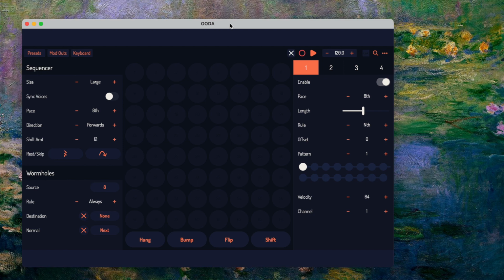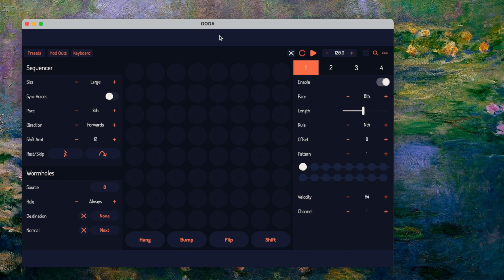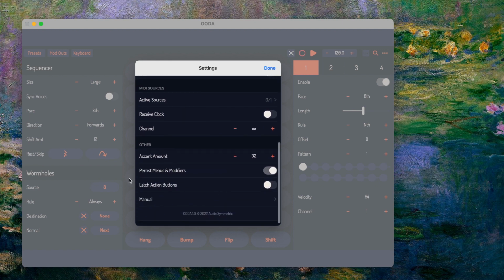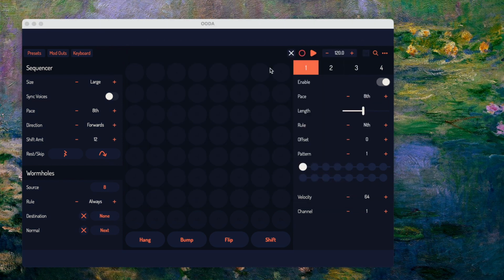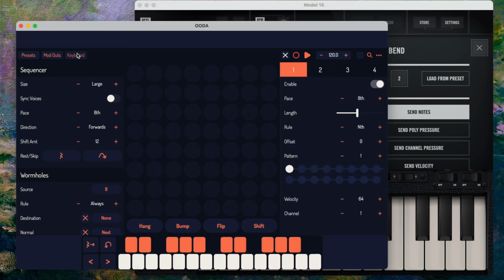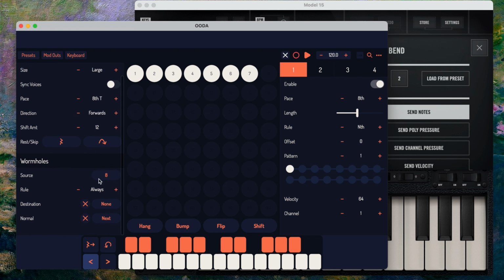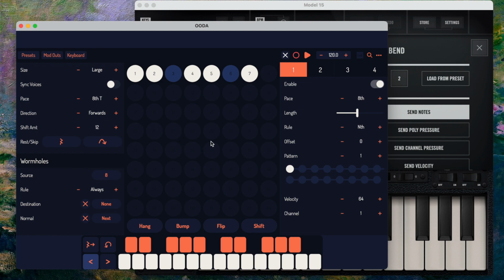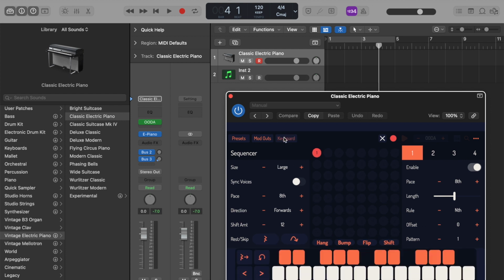OODA Tutorial 06 — Mac App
OODA is a step MIDI sequencer for iOS and macOS with some interactive and semi-generative tricks up its sleeve. In this series of videos, I give an overview of how to get the most out of OODA in AUM.

OODA is a MIDI sequencer, so it does not generate sound on its own. Instead, OODA sends messages to other apps and plugin that tell them what notes to play. OODA can run as a standalone app or as an AUv3 plugin.